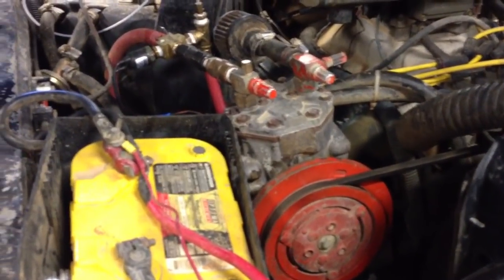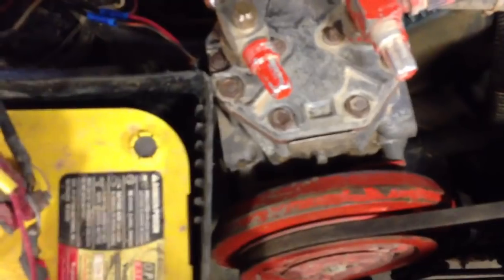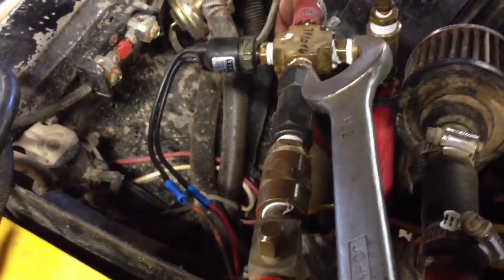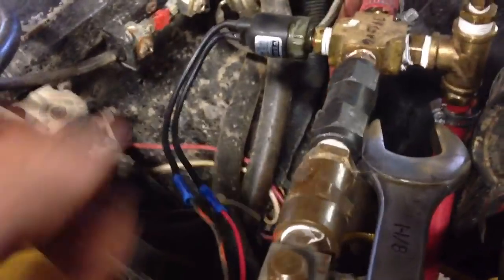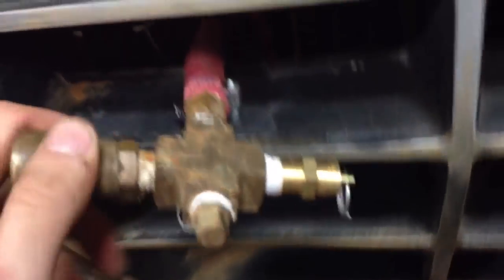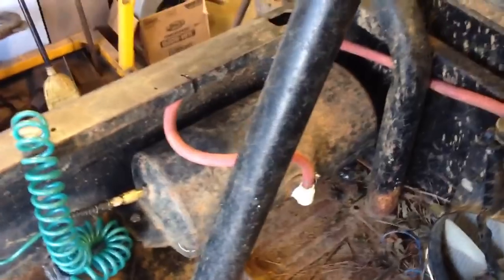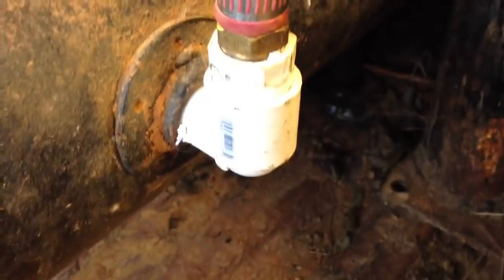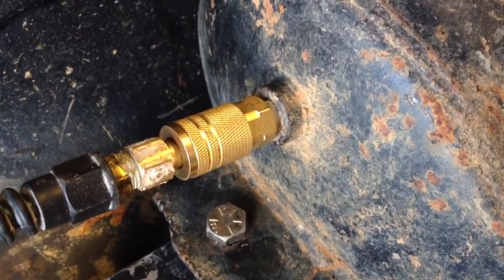How To Build An Air Compressor system for your 4x4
This is my onboard air setup. If uses the York 210 ac compressor